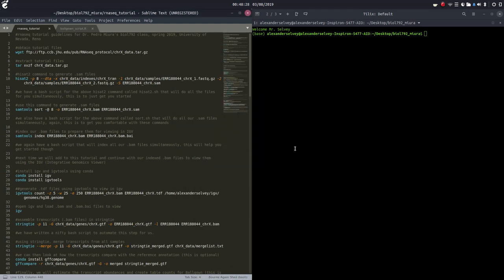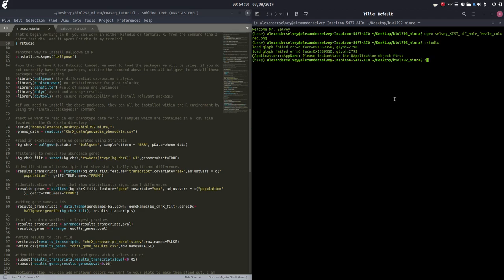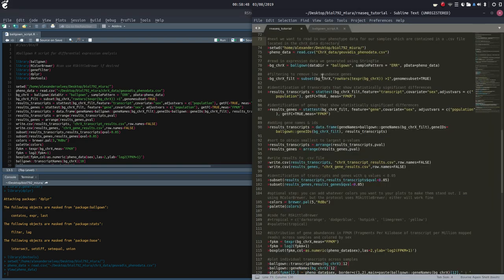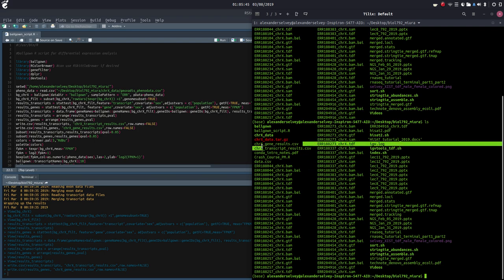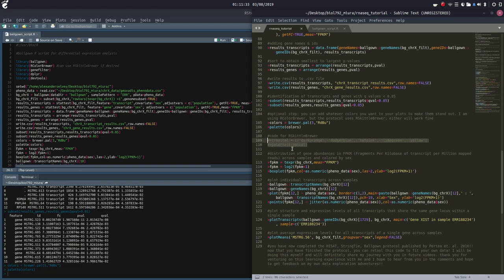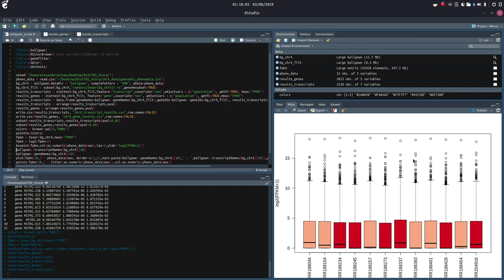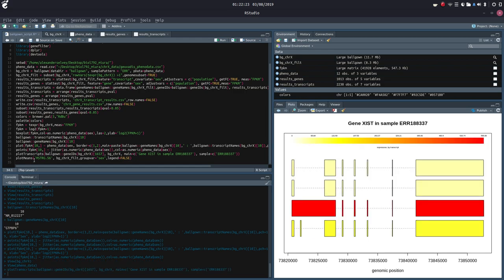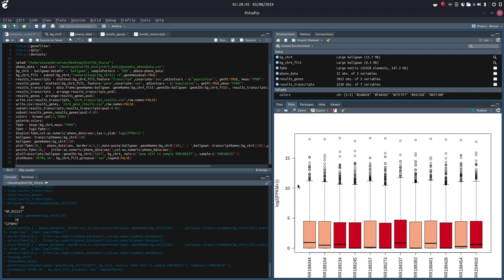Beginner's RNA-Seq Tutorial Part 4 - Dr. Pedro Miura's BIOL792 Course, University of Nevada, Reno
Beginners tutorial using pre-prepared rna-seq data. Here we use R and the Ballgown package to do some differential expression analyses, make some plots, and finish up the protocol published by Pertea et. al. 2016. I note some differences in my outcomes from the published protocol and ask for your assistance in troubleshooting/brainstorming why these differences may have occurred!

For a full workup of the code in this part of the protocol, check out my .Rmd on RPubs